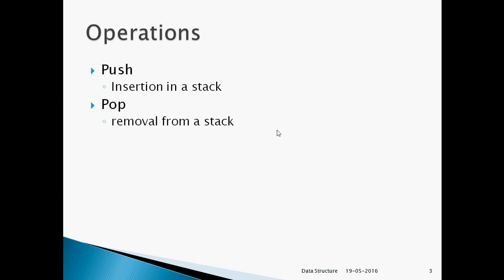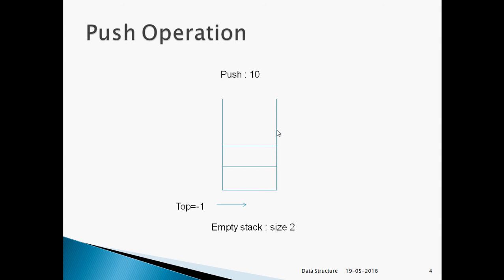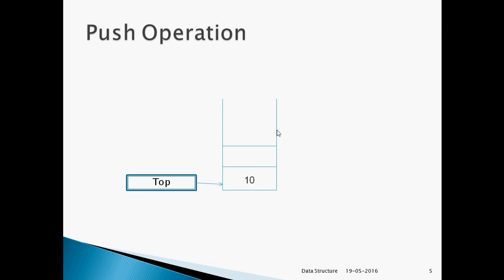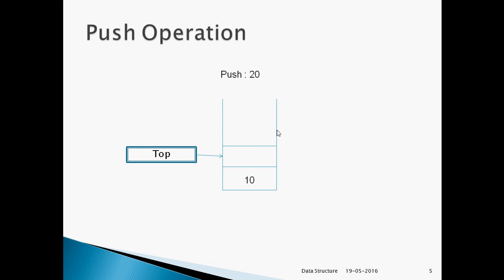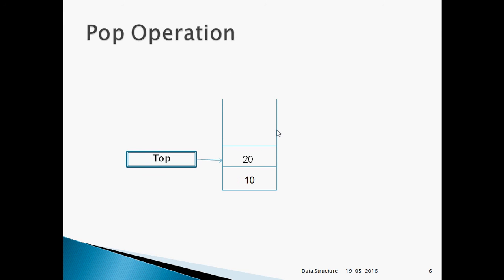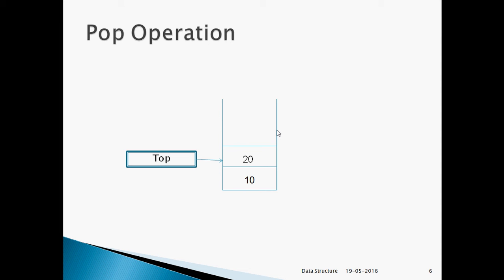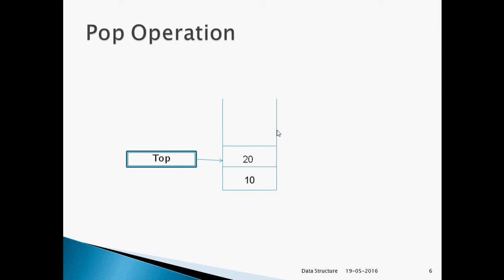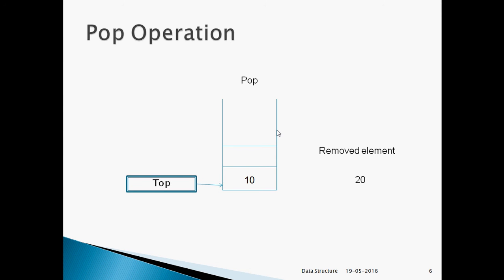Stack Data Structure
A simple video on the working of Stack Data Structure